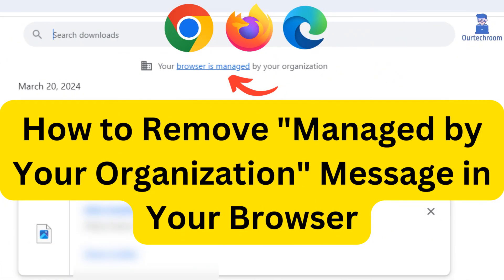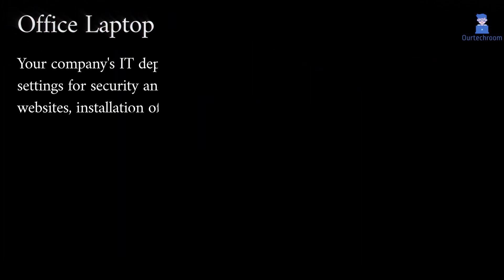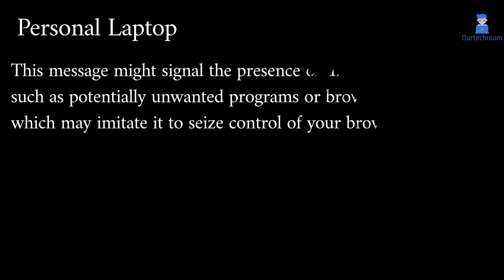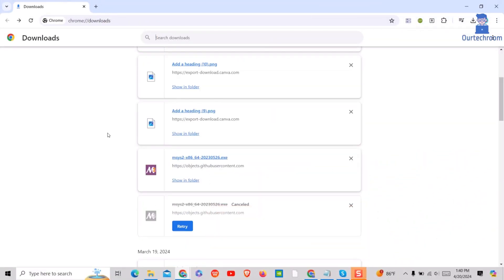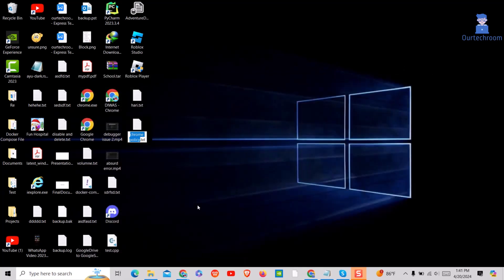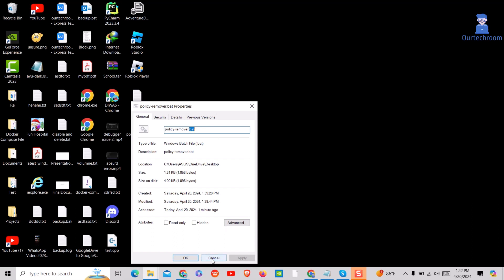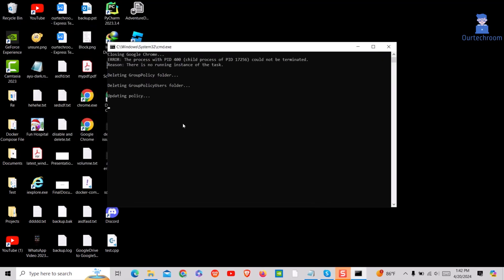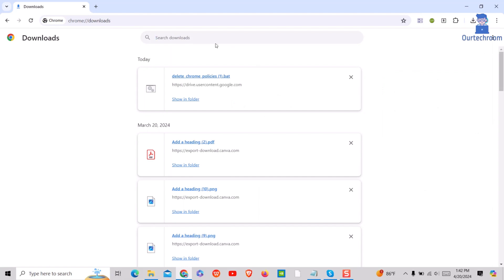How to Remove "Managed by Your Organization" Message in Browser | 2024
Are you tired of seeing the annoying "Managed by Your Organization" notification in your browser? It can be frustrating, especially if you desire complete control over your online experience. In this step-by-step instruction, we'll teach you how to swiftly and easily delete this message.

Script I have provided here typically used to remove restrictions or configurations enforced by an organization's IT department or other entities.